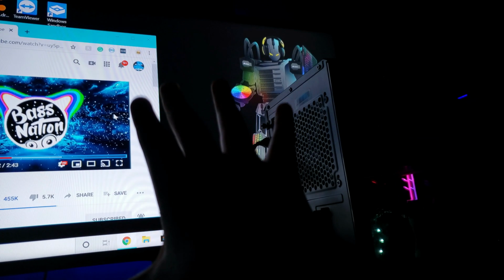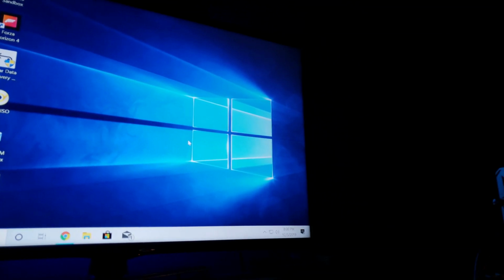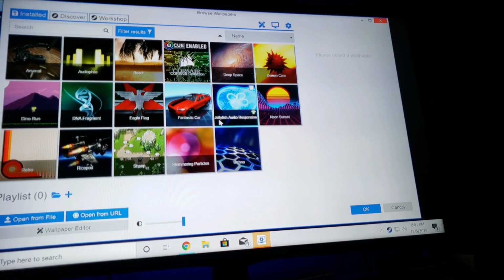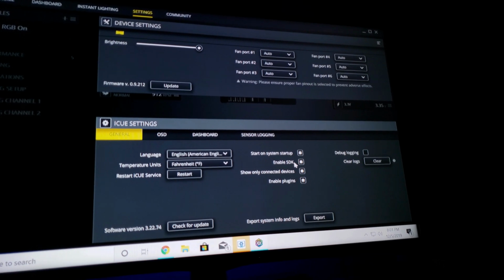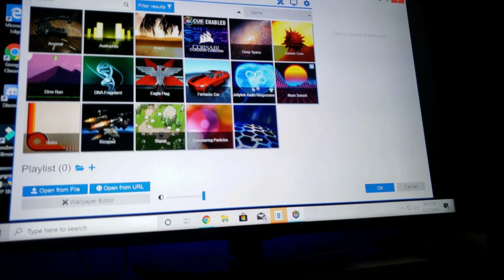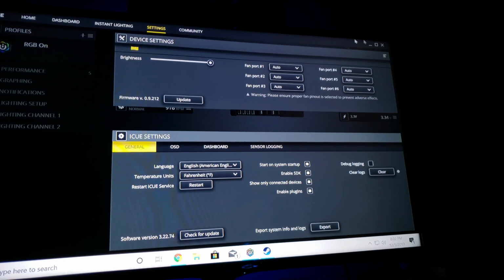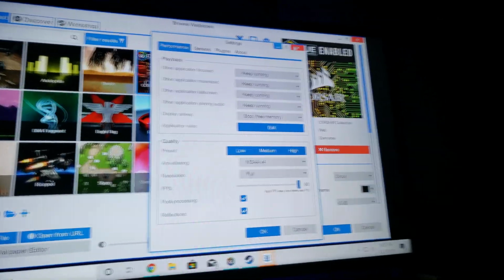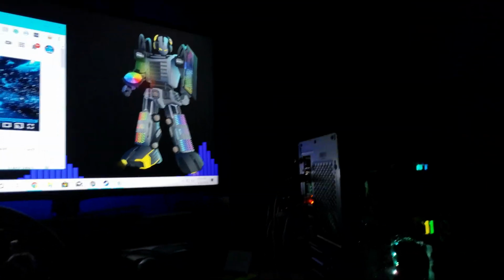How to Sync Music With iCue and Wallpaper Engine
I know everyone's confused so I figured this might help.